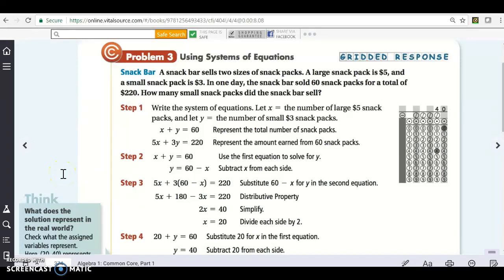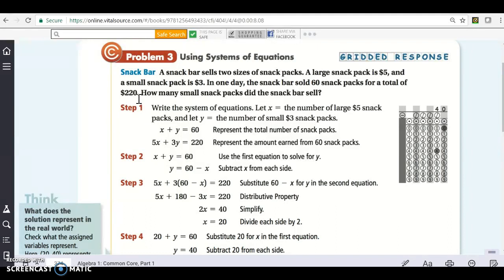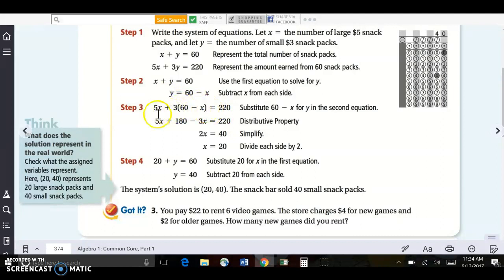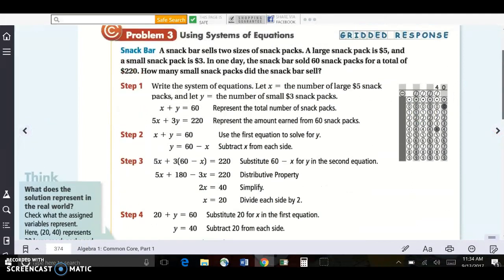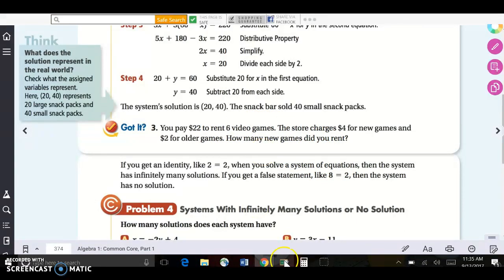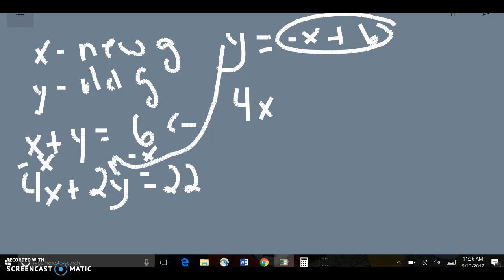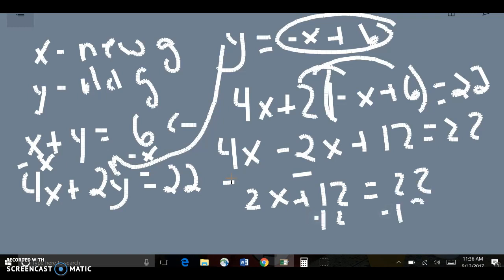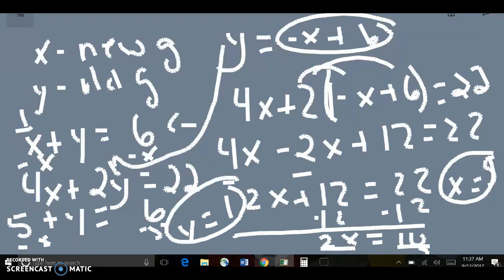Algebra 1 - Using Systems of Equations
Word problem example of using system of equation.